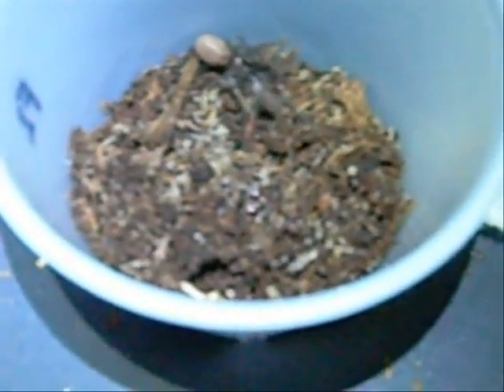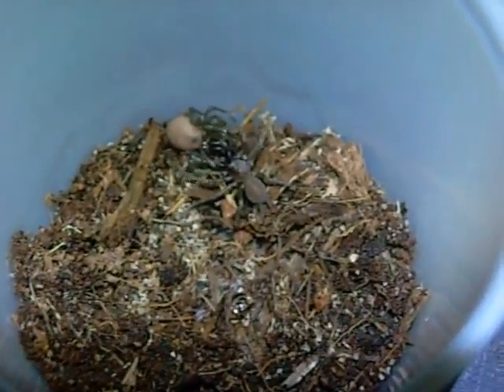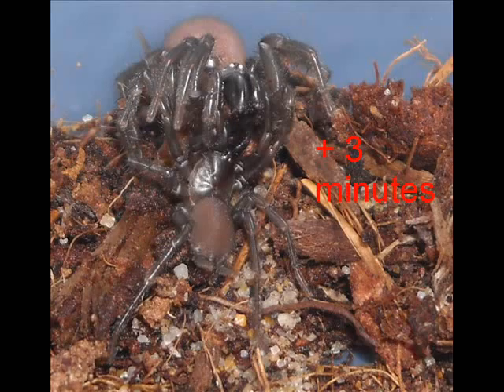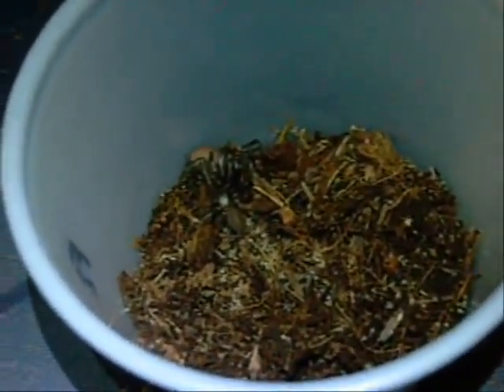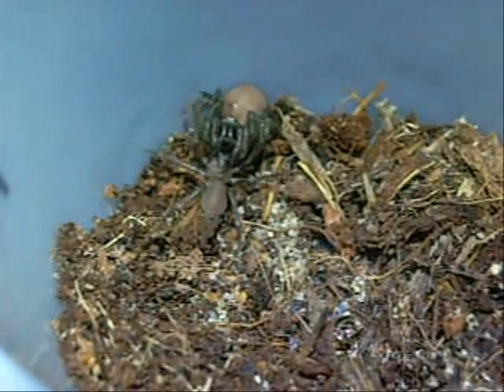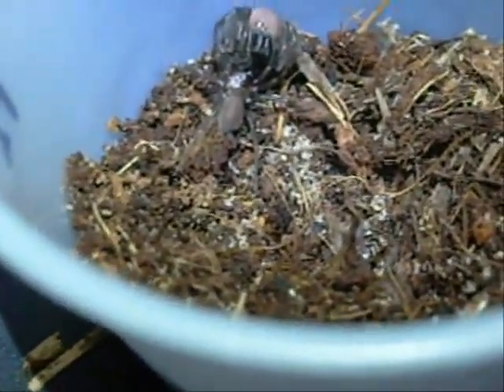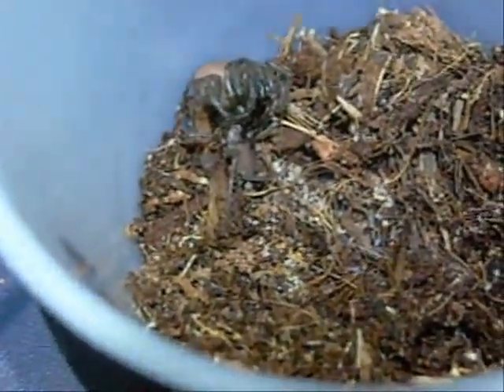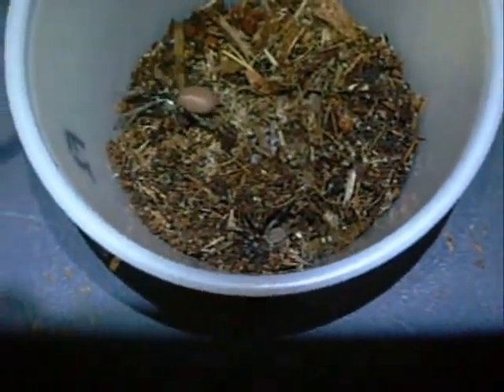Mating Megahexura fulva, Tawny Dwarf Tarantula hifi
These interesting spiders are not true tarantulas (family Theraphosidae), but are somewhat closely related in the family Mecicobothriidae.  They share many characteristics of true tarantulas, like the vertically working fangs, two pair of book lungs, restricted range of silk production, and to a limited degree are sort of hairy and spiny like tarantulas.   They differ from true tarantulas in a lack of scopulae (sticky pads on the feet) and claw tufts, both of which Theraphosidae possesses.  Another interesting difference, though not exactly diagnostic, is that mature male M. fulva do not develop mating hooks on their first pair of legs, as most true tarantulas do.

My adults are around 15mm in body length and around 2-2.2cm diagonal leg span, though they are described to get up to 18mm in bodylength.  I have seen immature specimens that are around 5mm BL and i suspect the freshly hatched babies are even smaller still.  These spiders tend to live under rocks and spin webs fairly similar to Agelenidae grass spiders and are often found living in the exact same areas and habitats as the grass spiders.  I personally collected a wide range of maturity levels in the same area at the same time, indicating these spiders almost certainly live for more than one year.  The particular spiders in this video were collected late November, 2009.

The male seems to have a bit of trouble maneuvering the female in this video.  I suspect this was due at least in part to the "open air" mating i sort of forced them into.  In nature i expect the males mate with the females fairly deep in her burrow and thus would have walls and a ceiling to lever off of, facilitating getting the female into the correct position for inserting their sperm charged pedipalp tips into her reproductive opening.

Notes about this movie:
1) SORRY i didn't have the initial contacts in center frame (or even on frame) the whole time.  I though the male was exhibiting aggression and not mating behavior and was getting ready to separate them with a rolled up piece of papertowel.

2) Nubi is my cat (short of Anubis, Lord of Venom) and for parts of the movie he was running around my room like a little maniac

3) The whole mating took about one hour and ten minutes to one hour and twenty minutes but i didn't film all of it and obviously didn't show all of it here.  The vast majority of the time the spiders were seeming to hold perfectly still, so i tried to edit to just show the good parts.  When you see a still picture with a +X minutes that is to show how much time i edited out.

[uploaded from a 185MB WMV file]